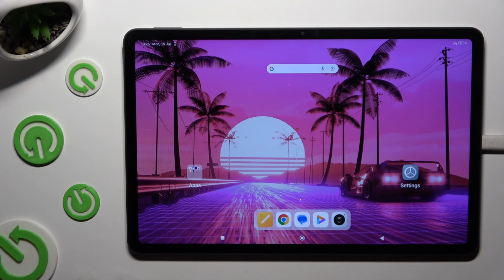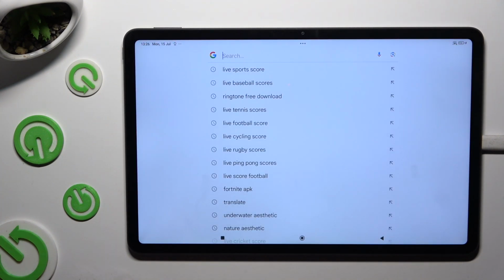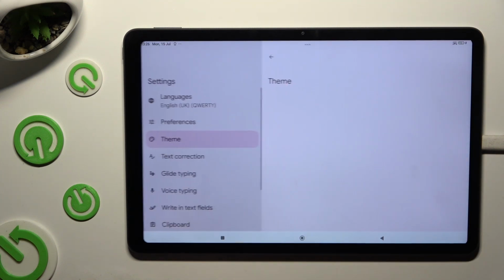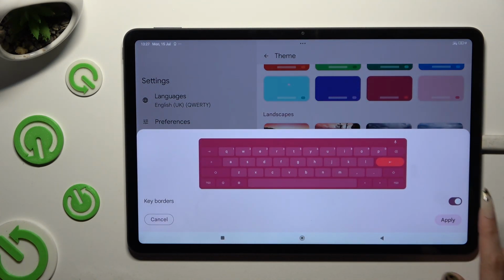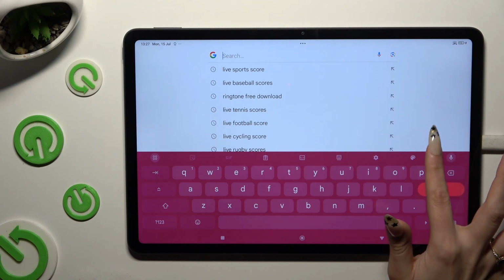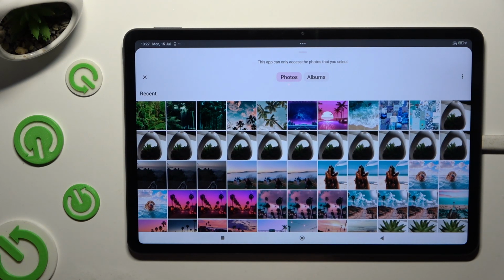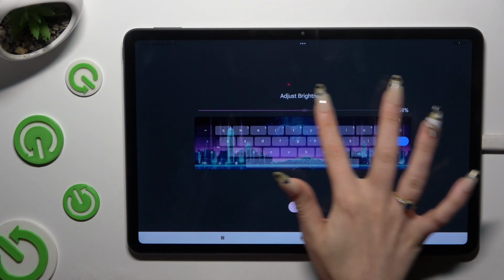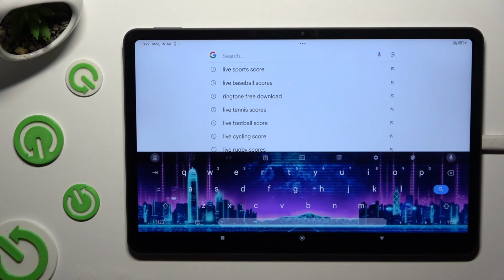How to Customize the Gboard Keyboard Theme in REDMI Pad Pro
In this video, we'll guide you through the process of customizing the Gboard keyboard theme on your REDMI Pad Pro. Learn how to personalize your keyboard with different colors, backgrounds, and styles to match your preferences. Watch now to make your typing experience more visually appealing!

How to change the keyboard theme on REDMI Pad Pro? How to set a custom keyboard background in REDMI Pad Pro? How to personalize the Gboiard keyboard style on REDMI Pad Pro?